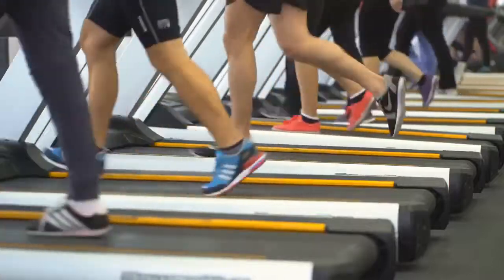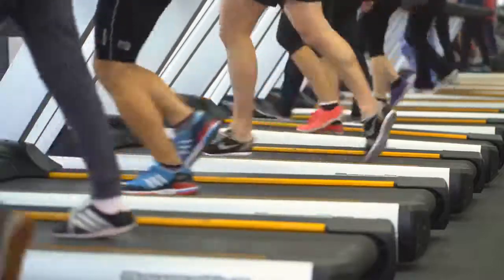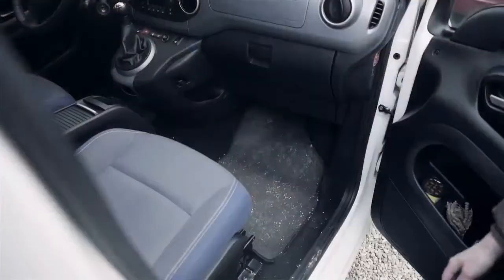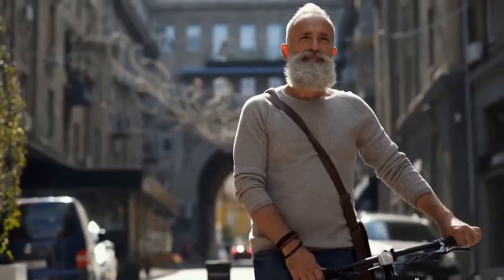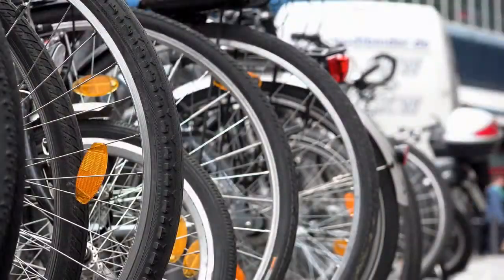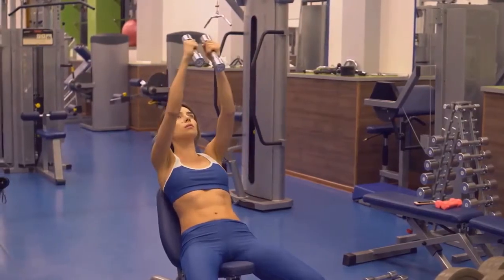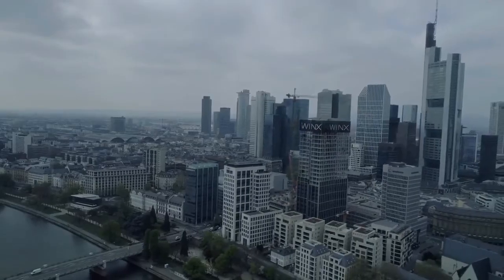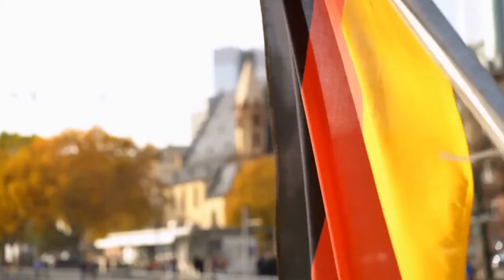What are the best exercise bike ?